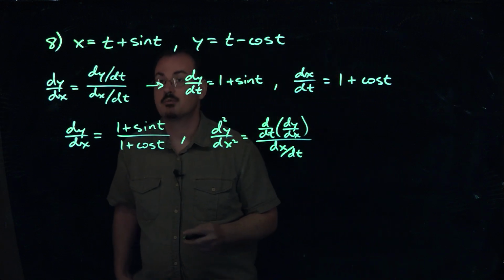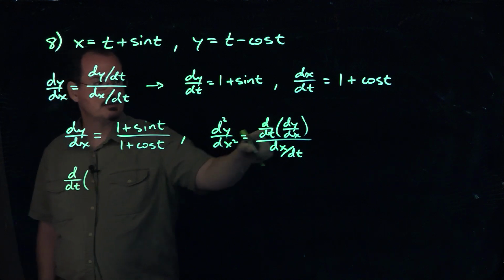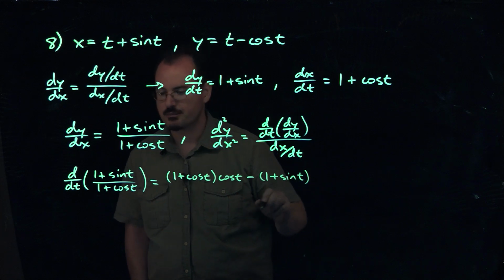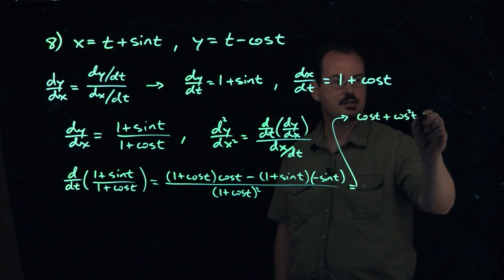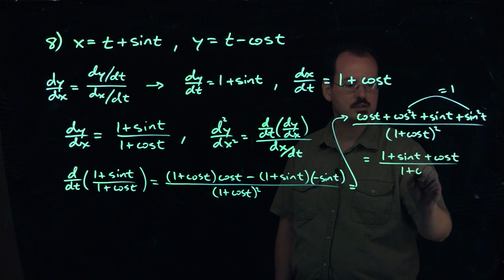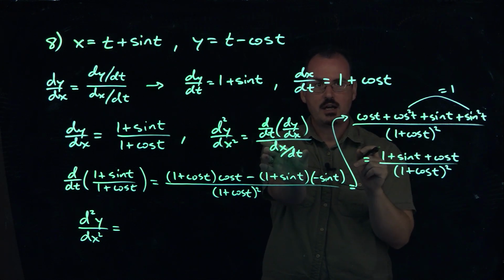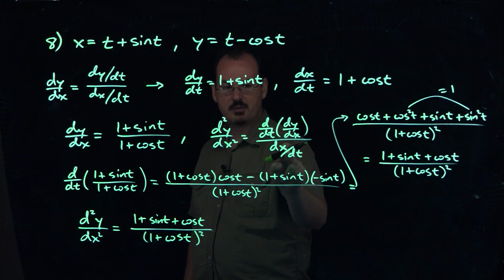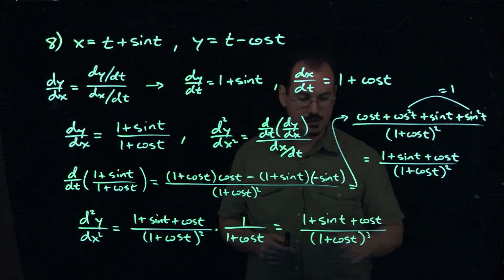First and Second Derivative of a Parametric Curve